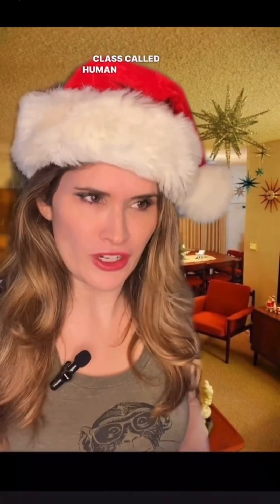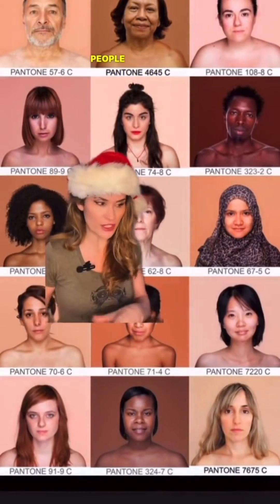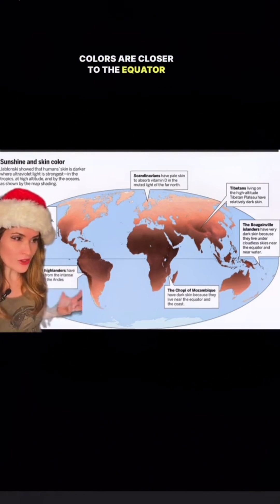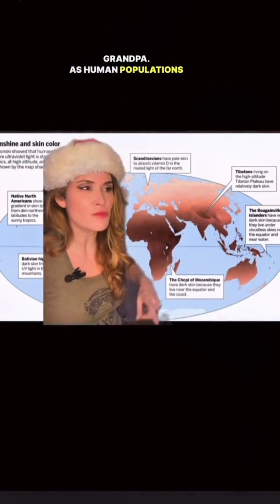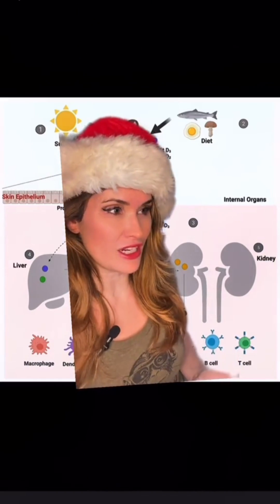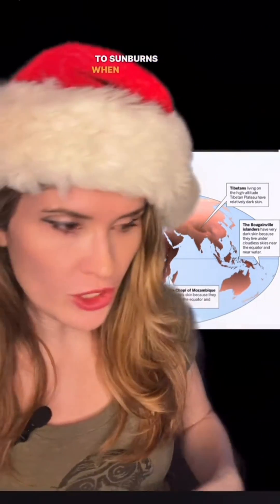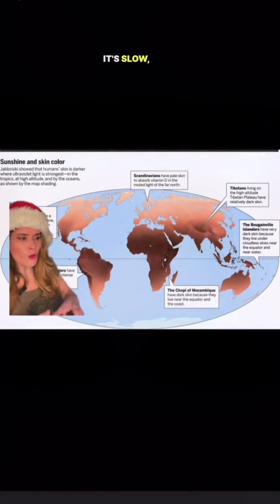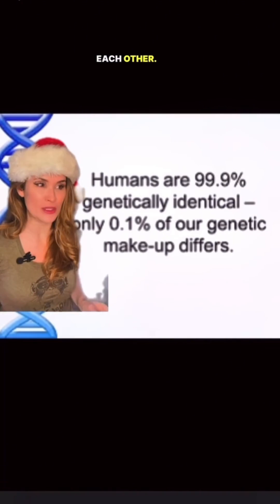A Biological Anthropologist Explains How to Talk to Your Family About Human Variation!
Behold! Are you home for the holidays & need help talking to your extended family about human variation and race? Here are some common questions that may come up and some answers that might help your relatives better understand why humans look different. PLEASE NOTE: There is A LOT more to add to this conversation & it was a challenge to boil down these topics into 2 min & 20 secs. I will add some links below to some excellent literature on the subject.
Also if you have more questions for Grandpa, let me know!